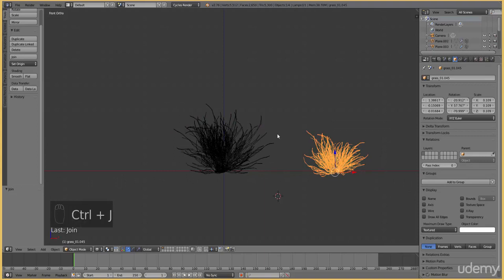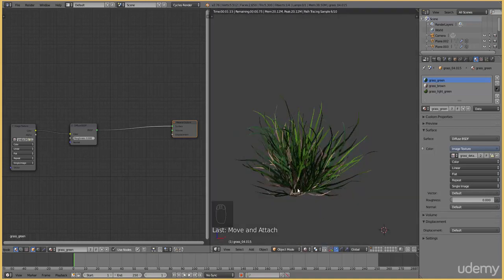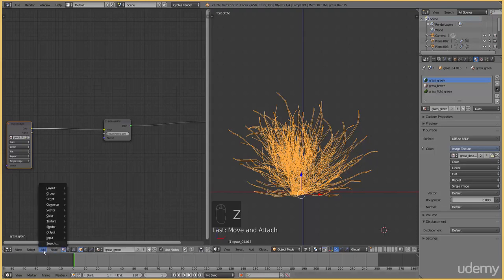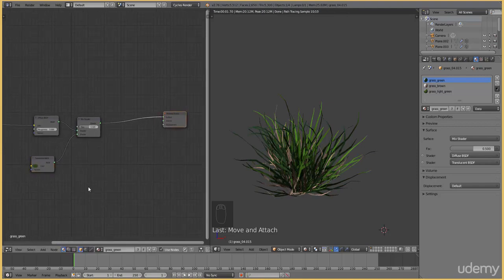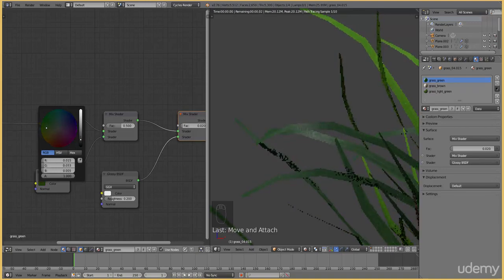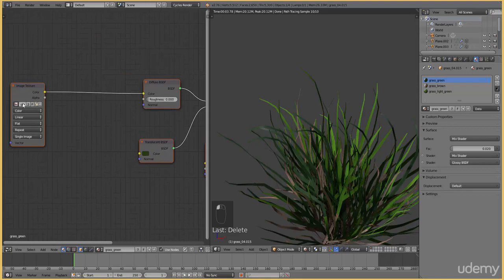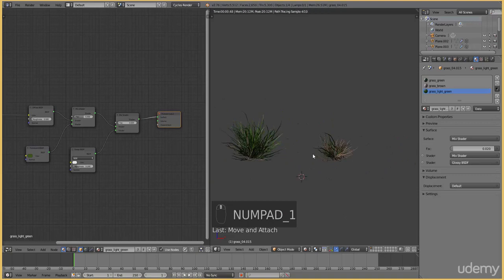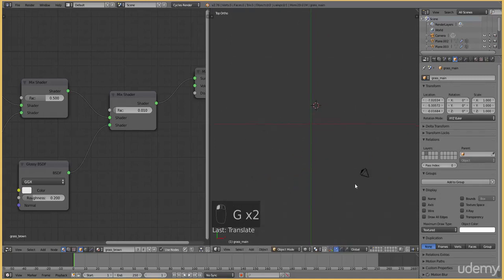5 Grass material settings